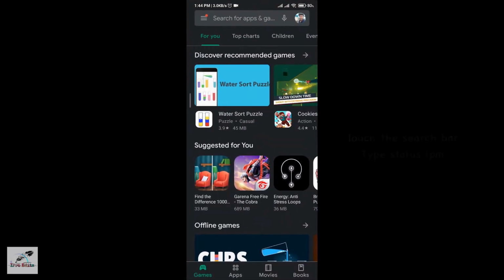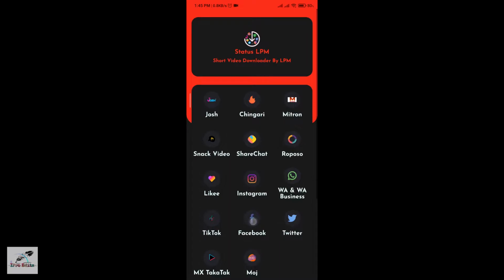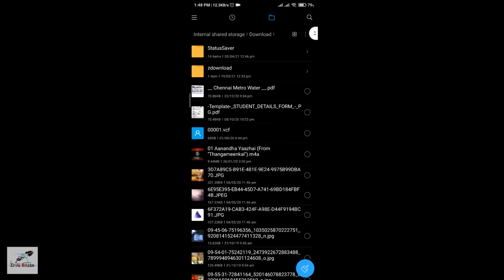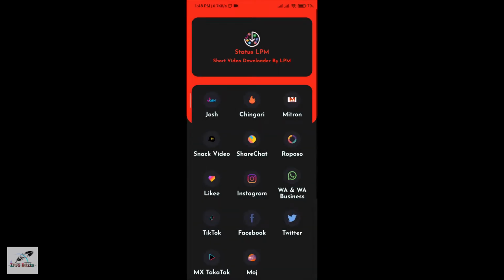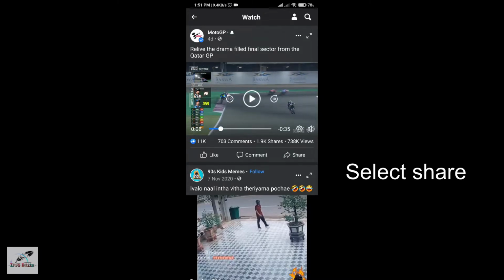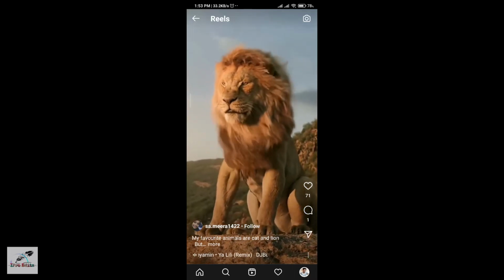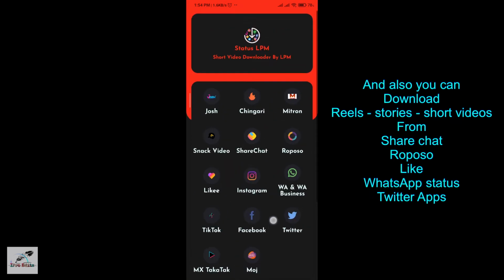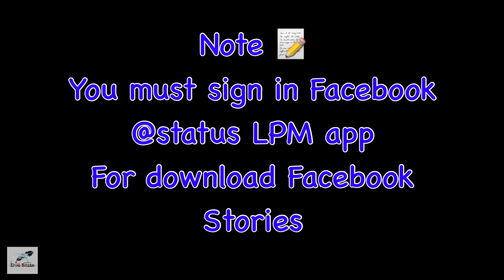how to download instagram and facebook reels videos stories status in gallery using andriod app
I hope you this video very helpful for you.

follow other social apps u will get more updates.